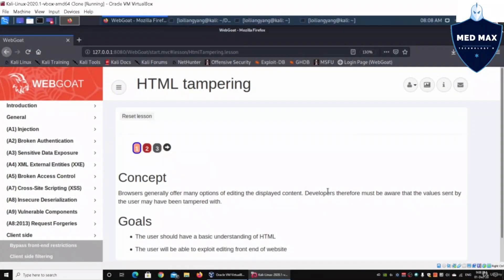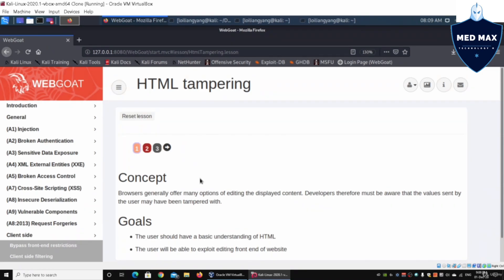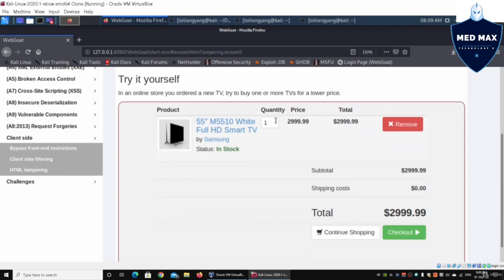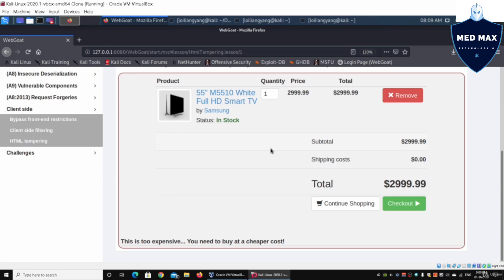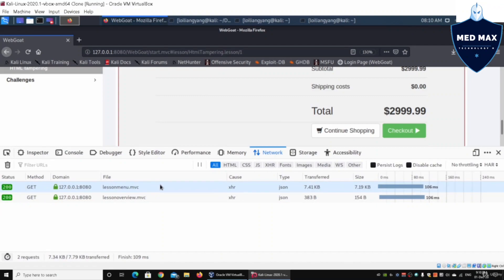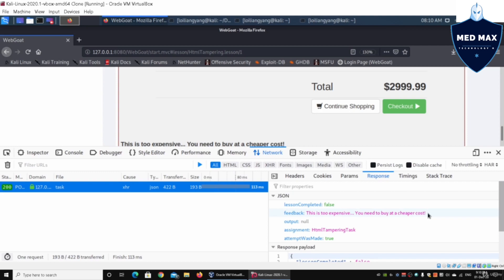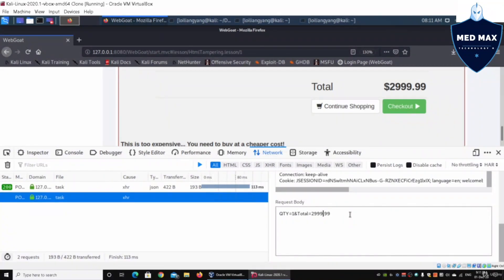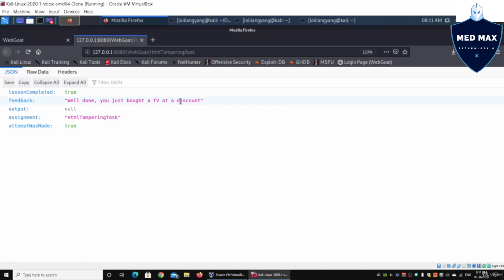Client side Attack To Change Value Of Submission Episod - 07